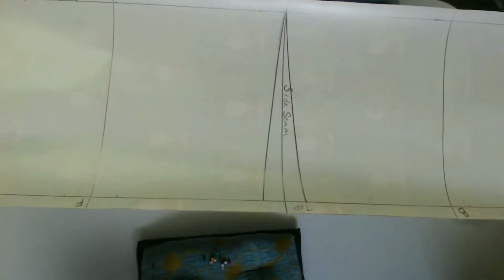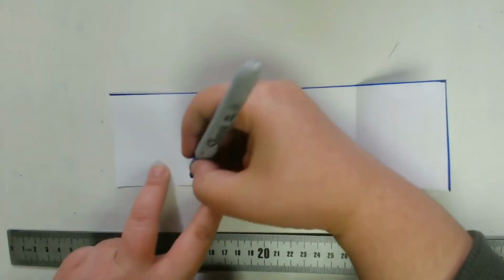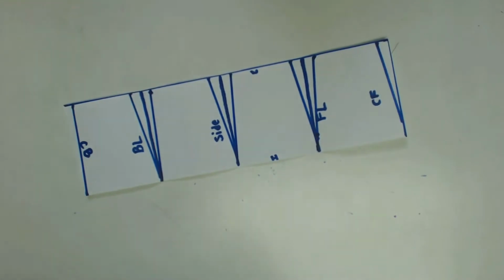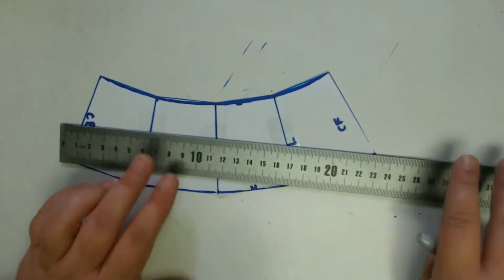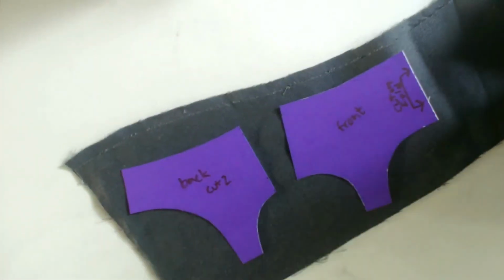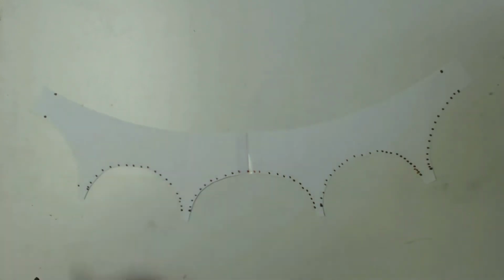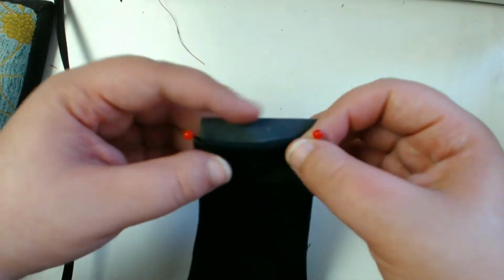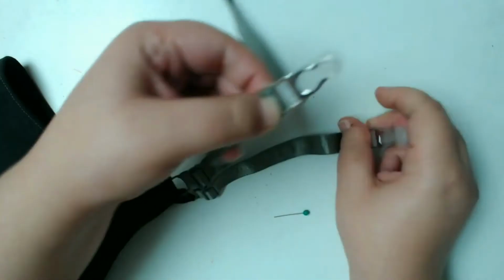Drafting and Sewing a Plus Size Garter Belt from Measurements | Project Diary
In which I show you how to draft and sew a garter belt, using your own measurements!
More costuming content is coming soon!

Materials Used:
wrapping paper
yardstick or ruler
pencil
paper scissors
fabric scissors
scrap denim fabric
liner fabric
4 elastic bra straps
1 strip of hook and eye bra closure
4 garter clips
sewing machine
needle
thread

Begin Drafting 1:47
Cut Darts 4:21
Begin Cutting Fabric 08:03
Add Hardware 11:11
Reveal 13:28